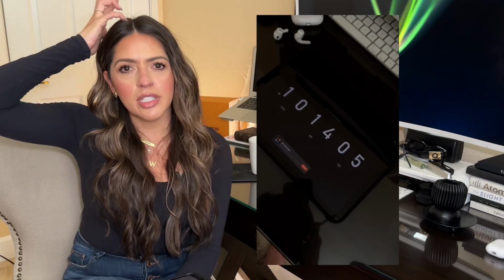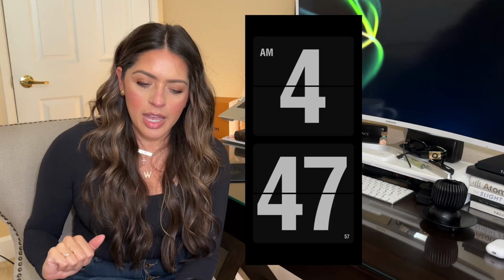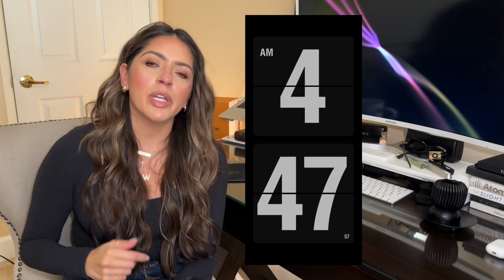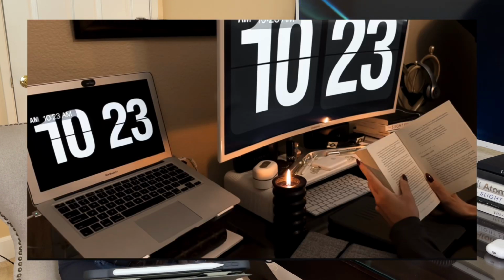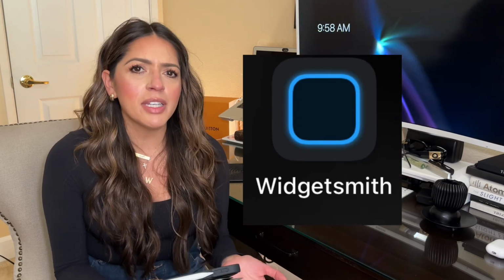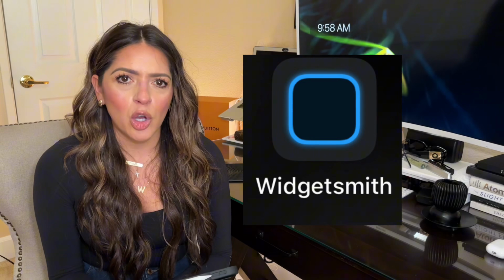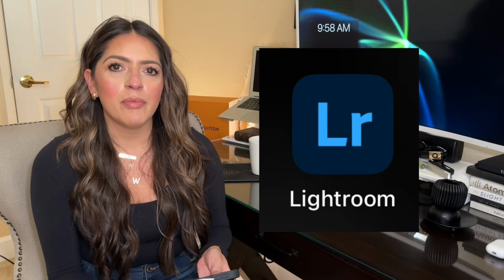Top 10 Must-have iPad Apps For Content Creators 🎥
In today's video, I will be sharing my top apps for staying organized, all while capturing that aesthetic element for content creation🫶

//Resources Mentioned:

**Planning Apps**

**Creation Apps**

Here you will find lots of lifestyles, vlogs, studying tips, wellness content around, mindset, social media, habits, productivity, and organization.

About me: hi I’m Wendy, I’m from California. I’m 40 years old, married, work a 9-4 FT job in the dental field, retired Estheticians, MUA, and Holistic Health Coach. I'm currently on a holistic health journey of living a low-tox lifestyle🫶lover of social media & content creation!

//Chapters:

00:00 -Introduction
01:00-The APPS
04:09-Common mistakes
05:56 -Workflow
09:52 -Aesthetics APPS